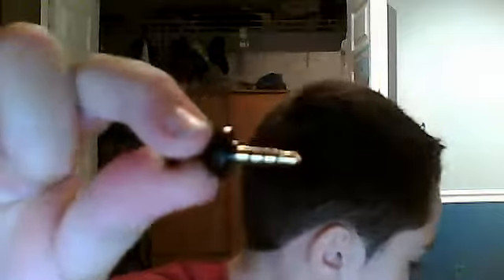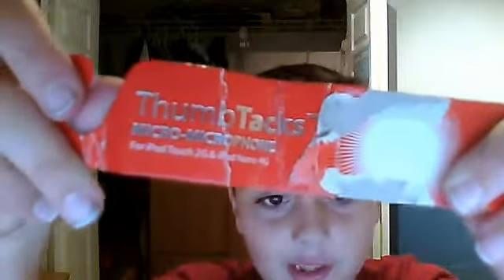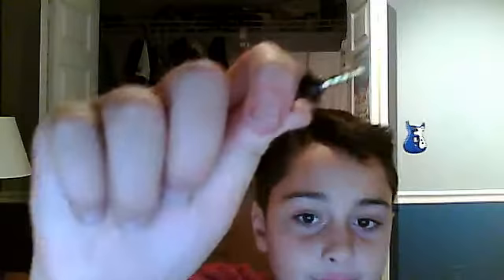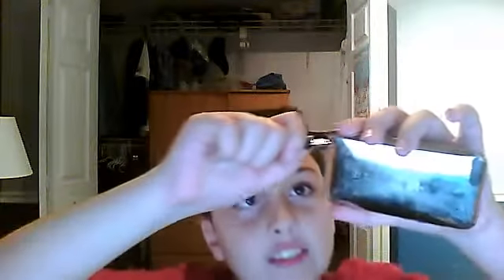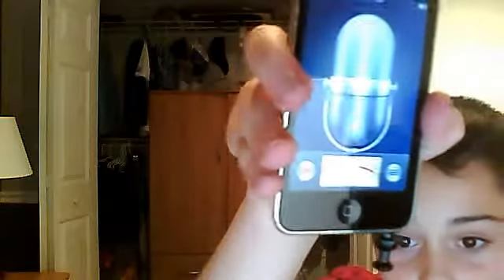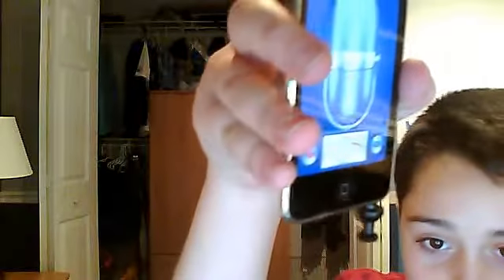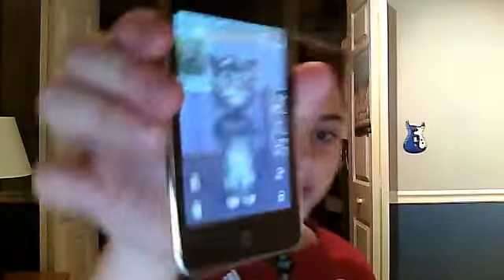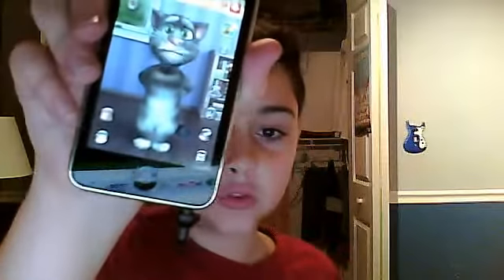Switcheasy thumbtack review